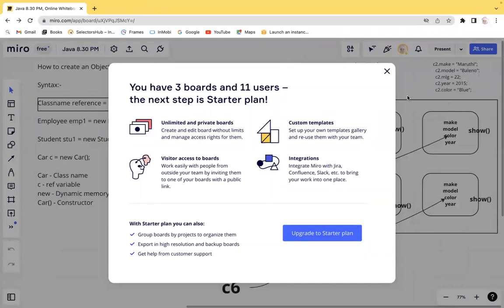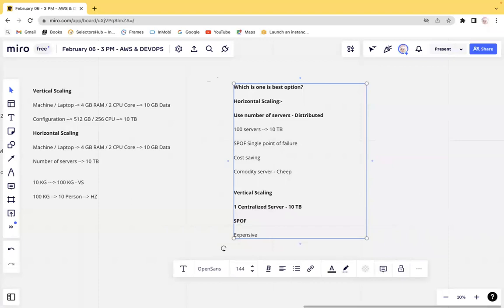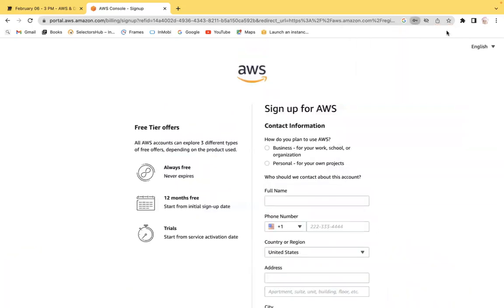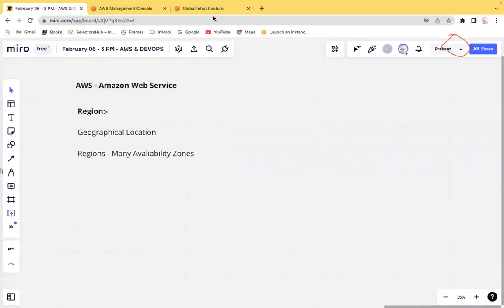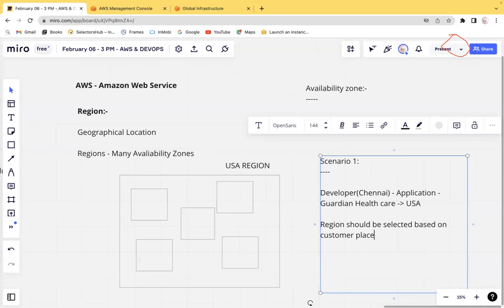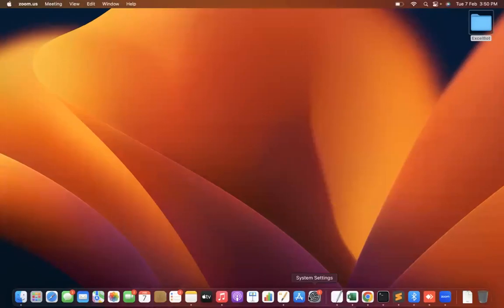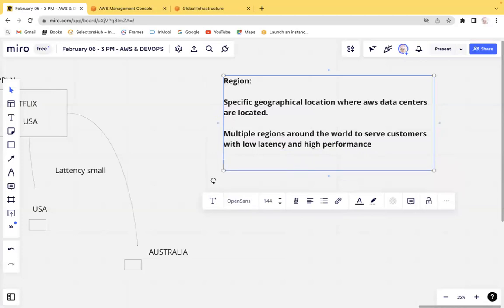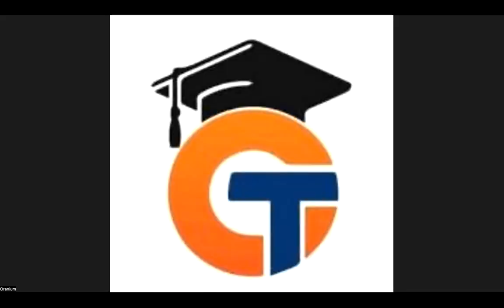2. AWS - Account Creation, Region, AZs & Edge Location